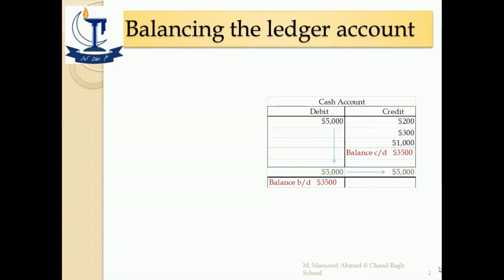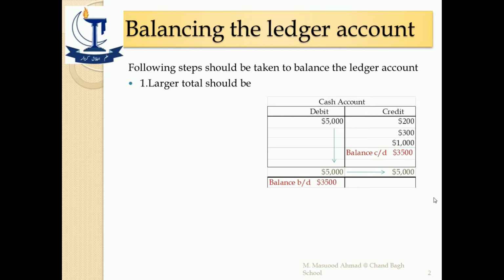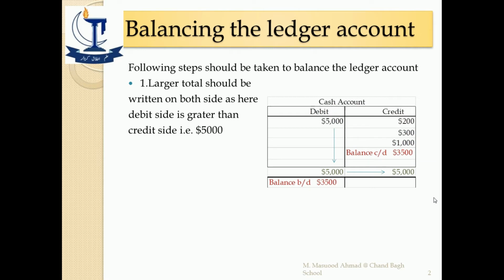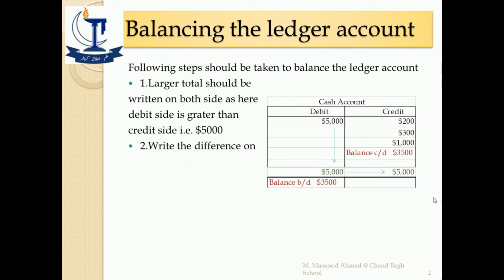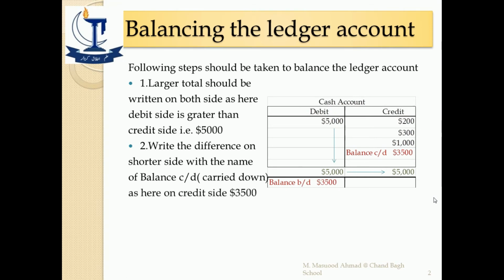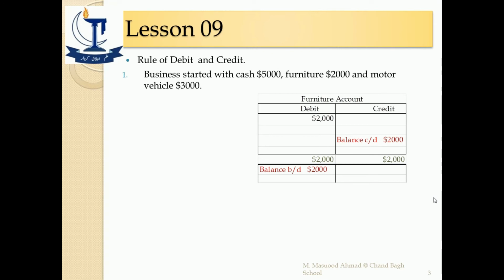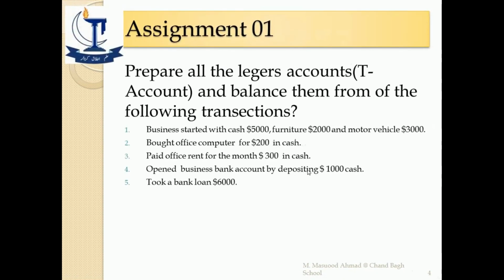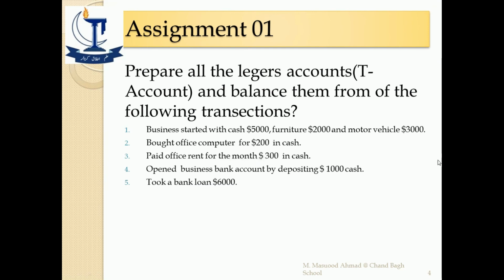O / A Level Accounting Balancing Ledger Account Lesson 09